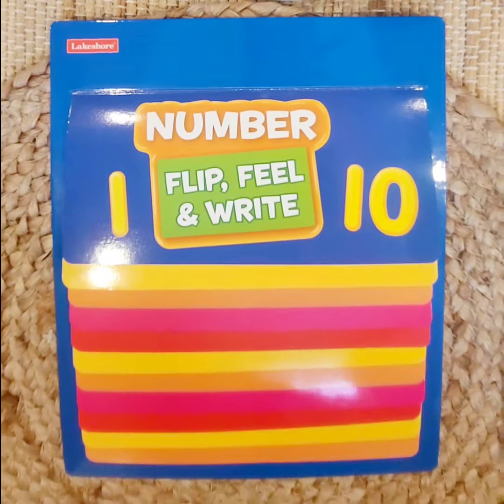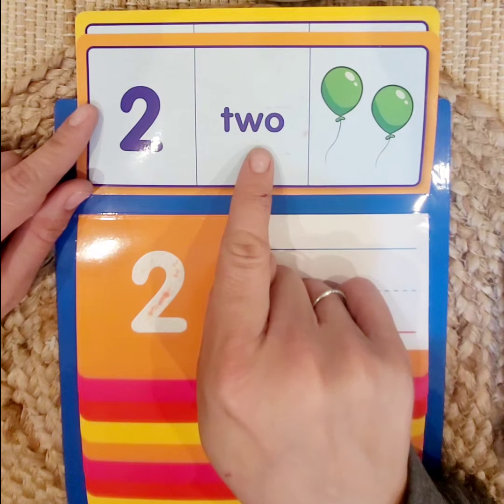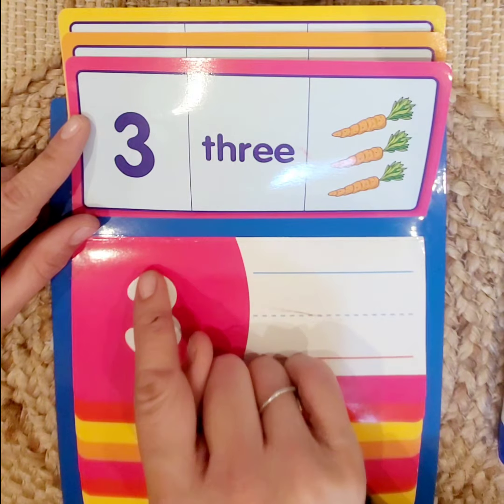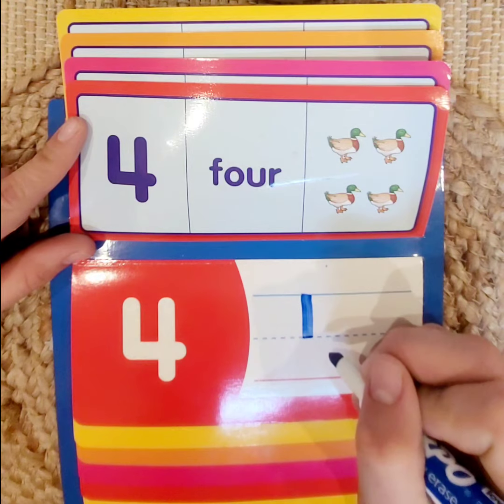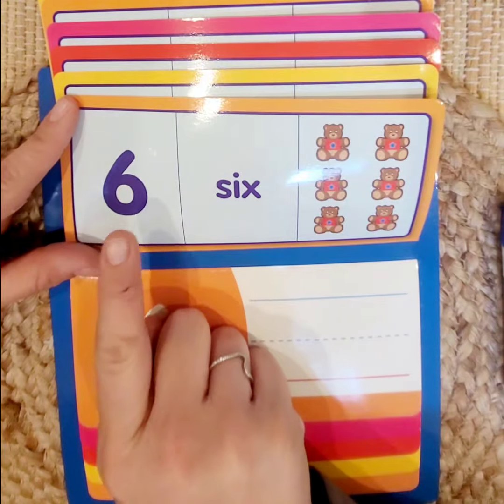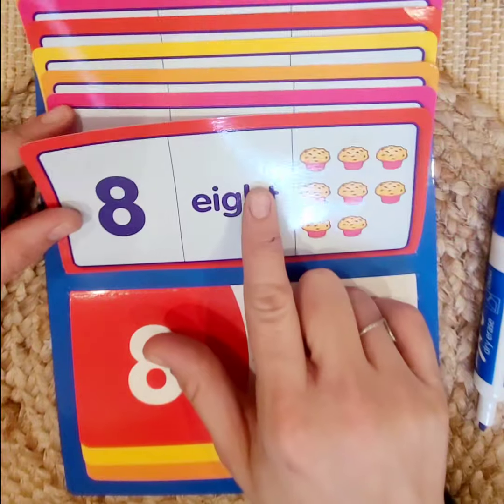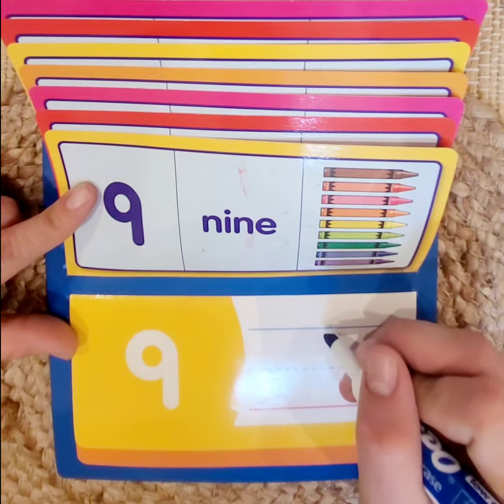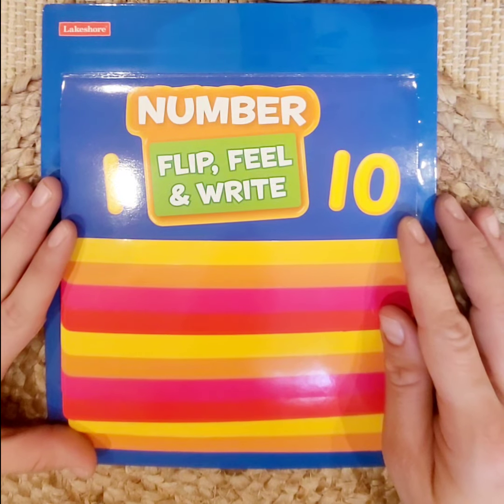Mrs. G's Circle Time: KReady Writing Numbers 1-10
In this video, we will count numbers 1-10 and practice writing using Lakeshores Feel Write Flip books.

Montessori- Finger Tracing Letters
Montessori Number Cards and Counters